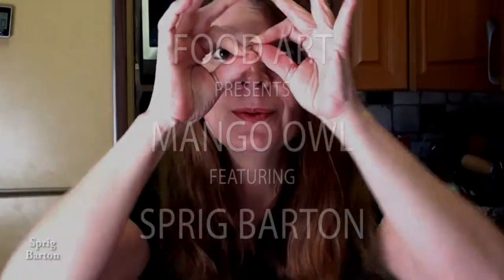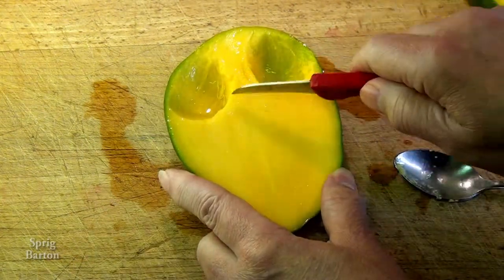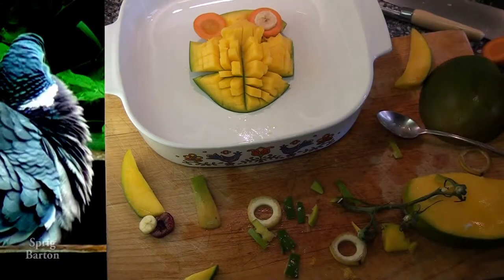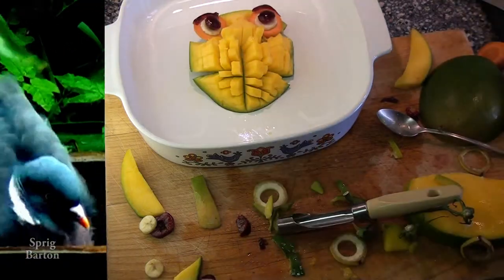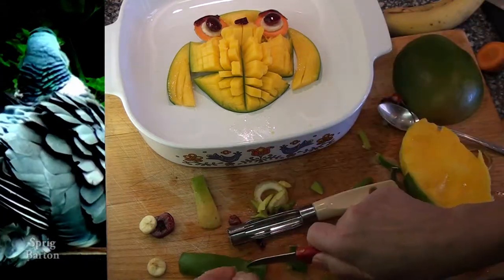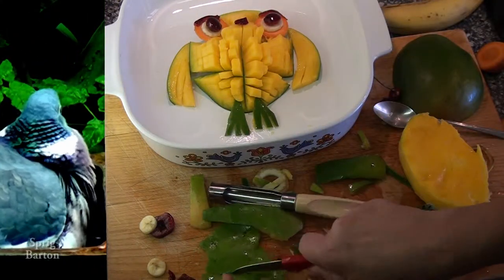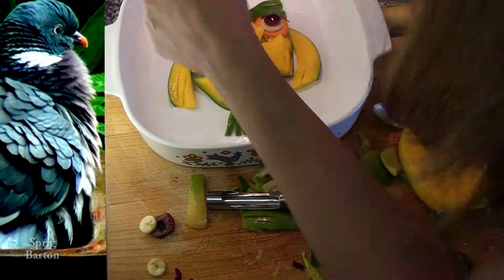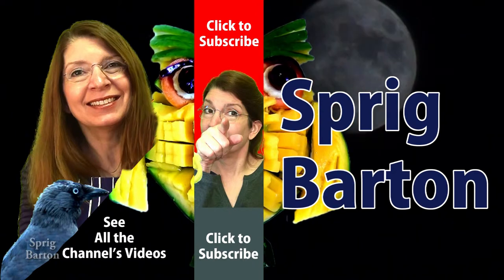Food Art 46: MANGO OWL! (similar to Mango Fish!) Sprig Barton Fruit and Vegetable Carving Garnish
Have fun with your food!

How to make your food more decorative. Decorate with edible art!

Road_to_Moscow.mp3